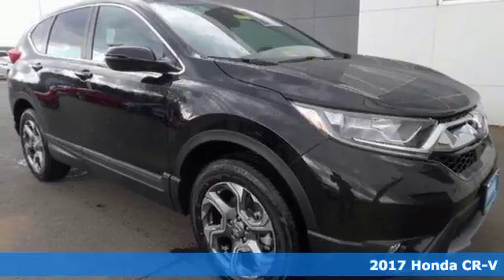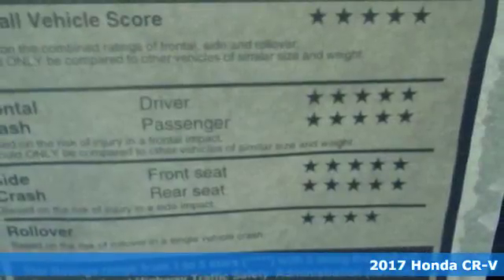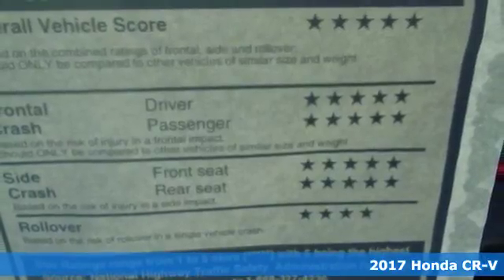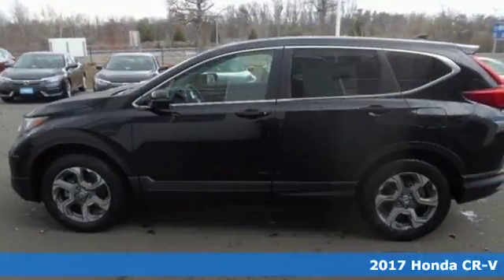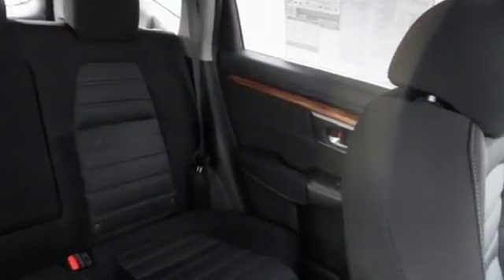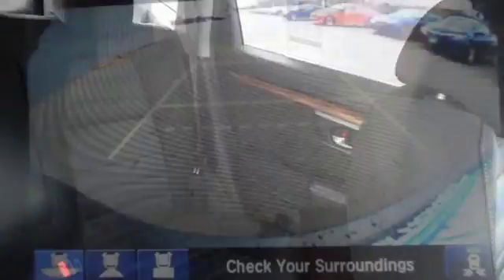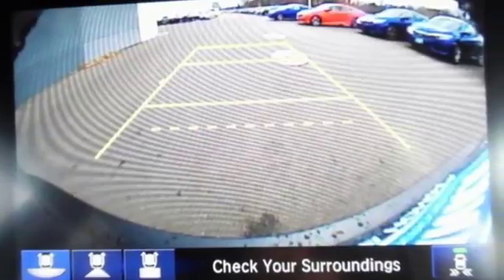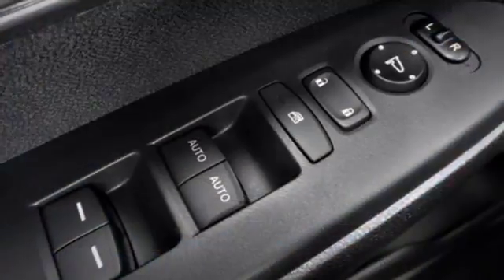New 2017 Honda CR-V Fredericksburg VA Richmond, VA FHH688445 - SOLD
Year: 2017
Make: Honda
Model: CR-V
Trim: EX
Engine: 1.5L I4 DOHC 16V
Transmission: CVT
Interior: black
Stock #: FHH688445
VIN: 2HKRW2H51HH688445
AWD. A total gas saver. Save money on gas. There is no better time than now to buy this good-looking 2017 Honda CR-V. By your side no matter what. All prices exclude taxes, title, license, and dealer processing fee of $699.00. Published price subject to change without notice to correct errors or omissions or in the event of inventory fluctuations. All features not on all vehicles. Vehicles shown are for illustration purposes only. MPG is based on 2017 EPA mileage ratings. Use for comparison purposes only. Your mileage will vary depending on driving conditions, how you drive and maintain your vehicle, battery-pack (hybrid only) and other factors.

Address:
60 South Gateway Drive